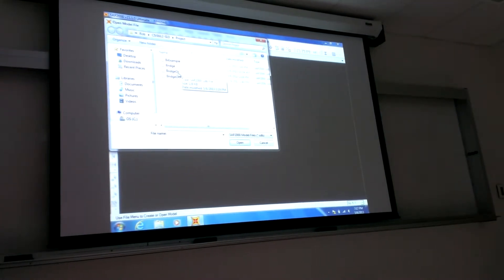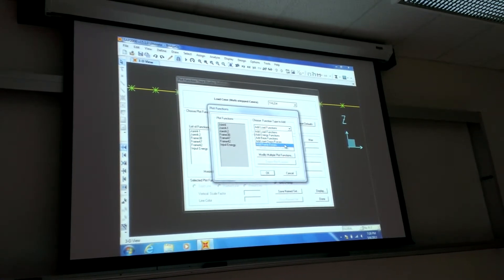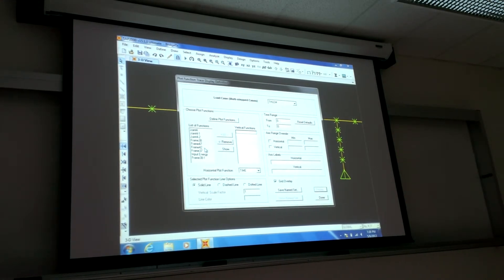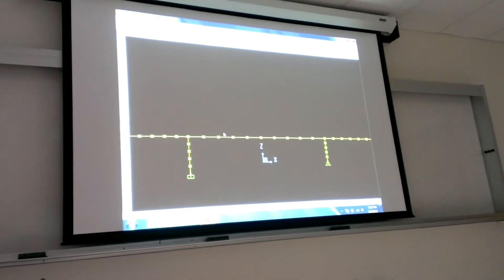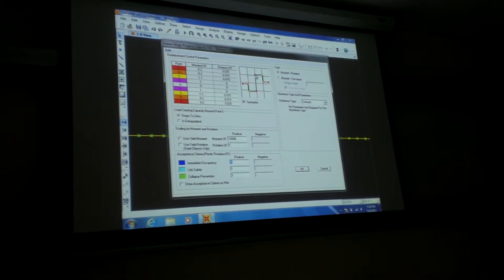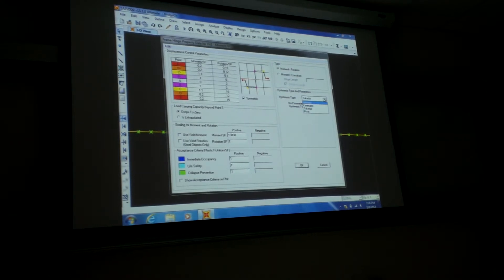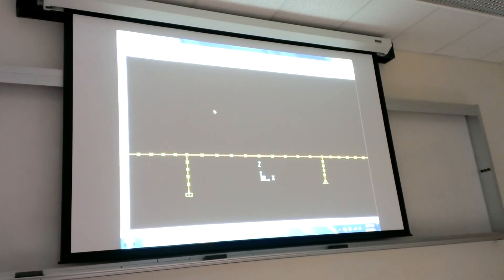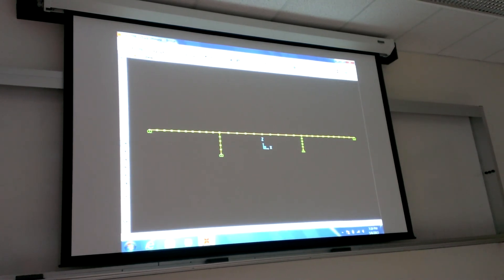CIV E612 Project Bridge Design Example Part 2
SAP2000 Bridge Design Project Example. Concrete box girder with a 150ft midspan and two 110ft spans on either side. Analyzed using the ARS curve shown in the document at the following